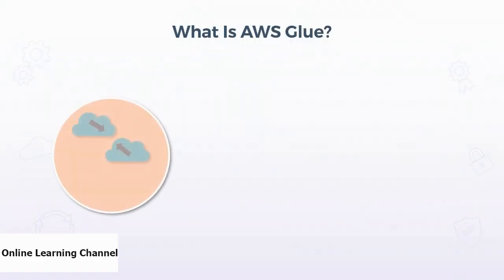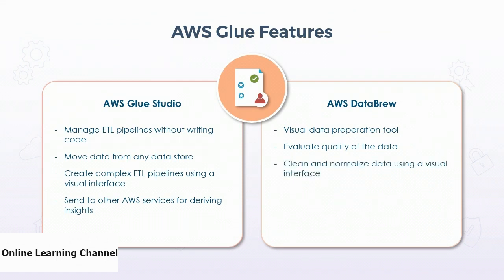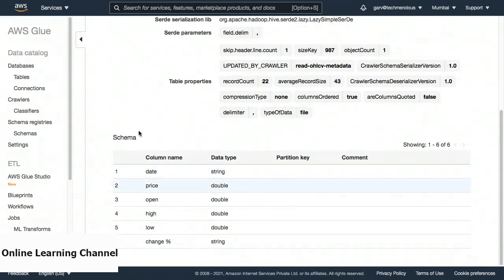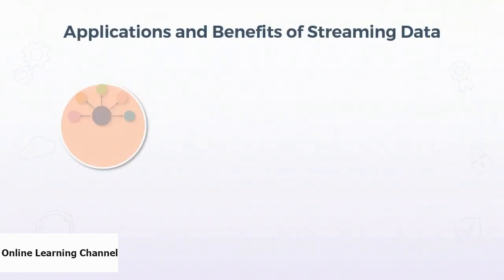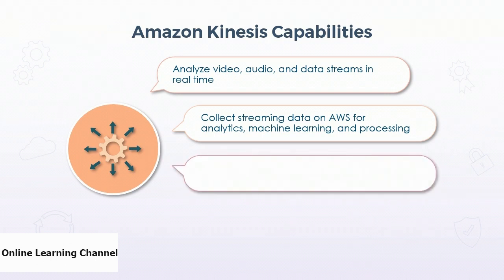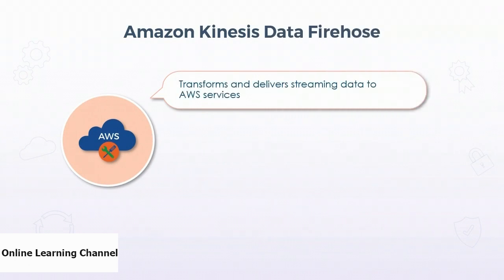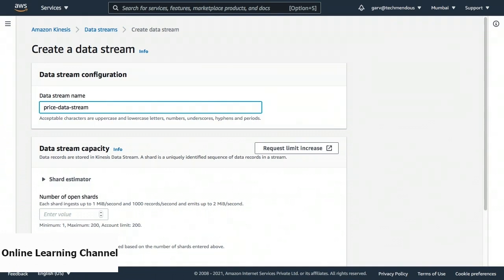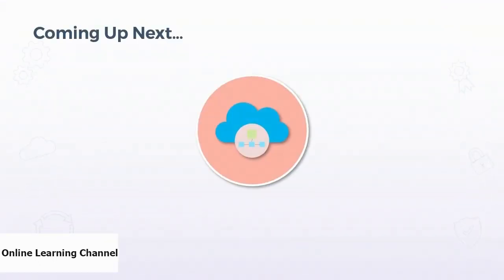#3 How to PASS exam MLS-C01 AWS Certified Machine Learning Specialty in 14 hours | Part 3